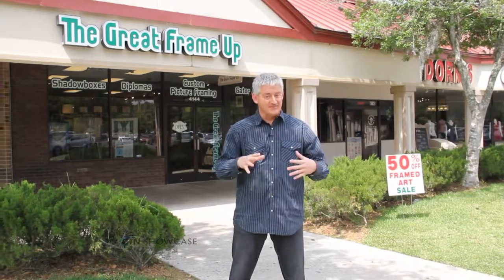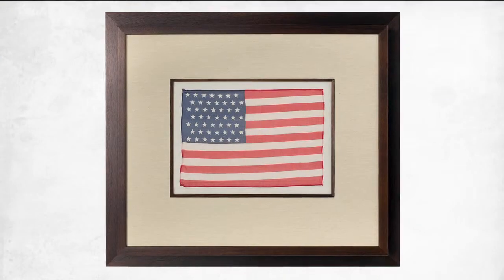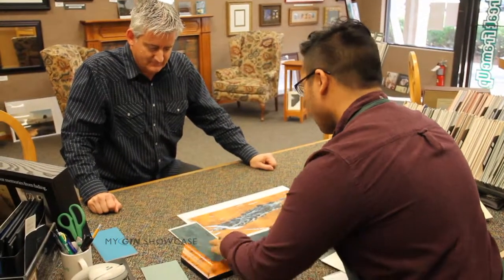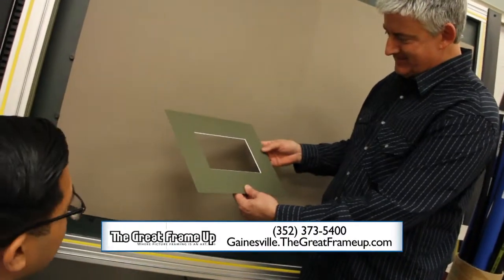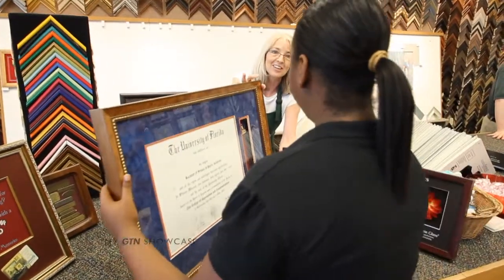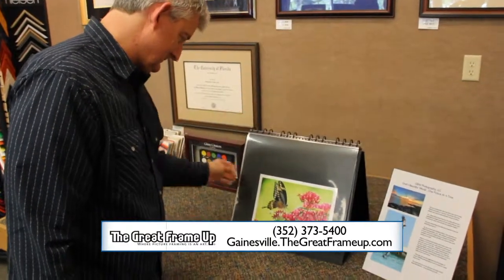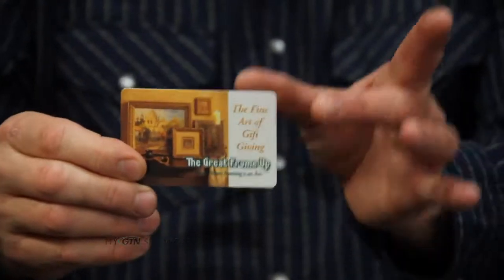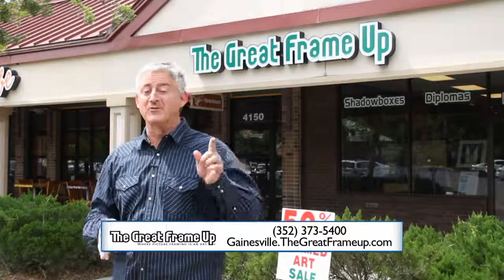My GTN Showcase 49 - The Great Frame Up